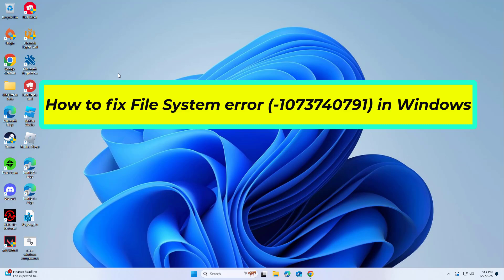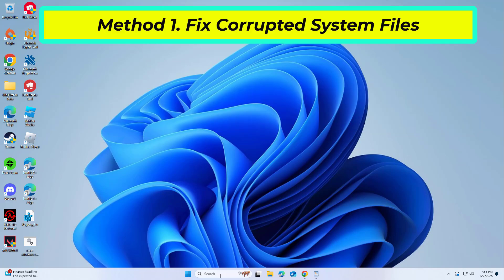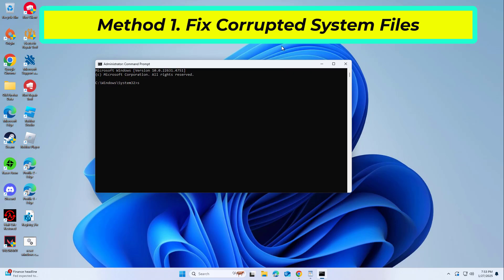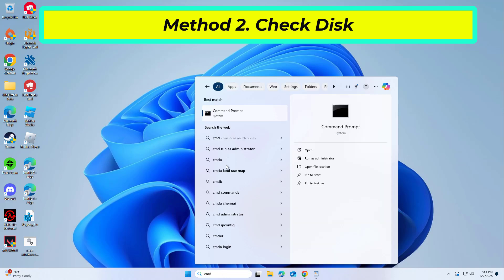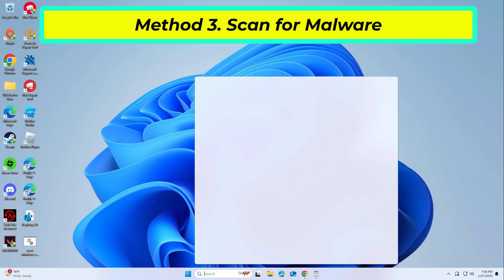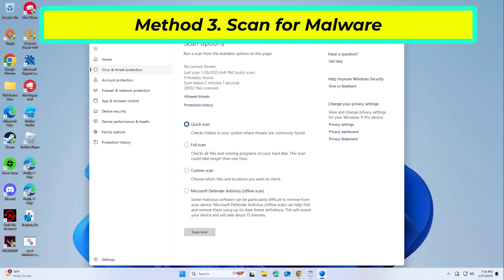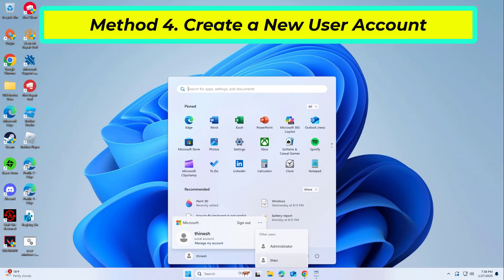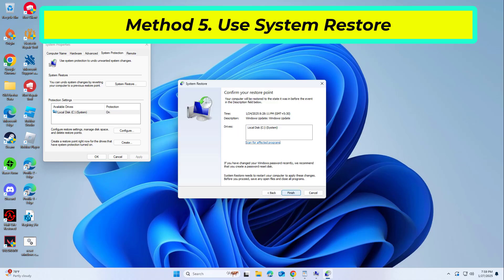(FIXED) File System error (-1073740791)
fix File System error (-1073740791)

CMD 1 :
sfc /scannow